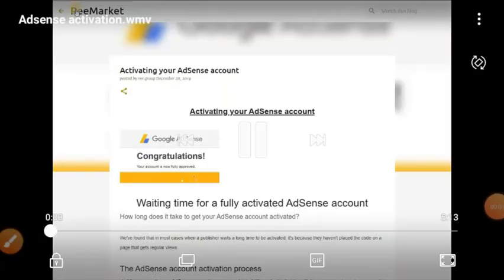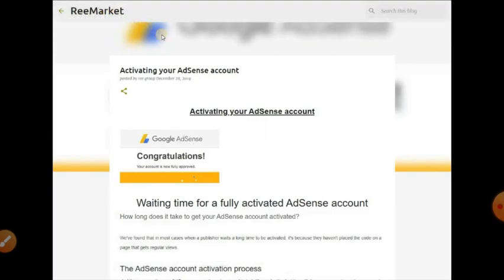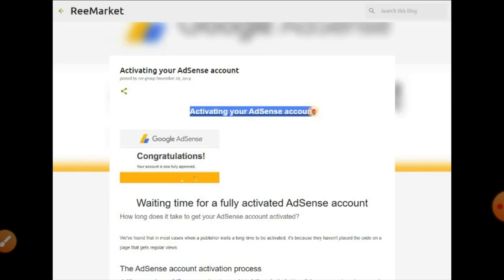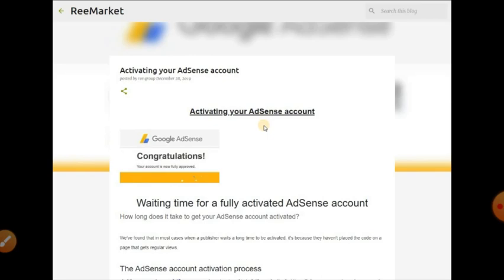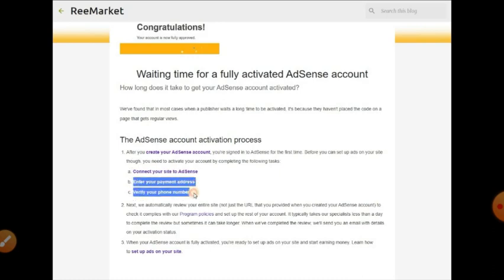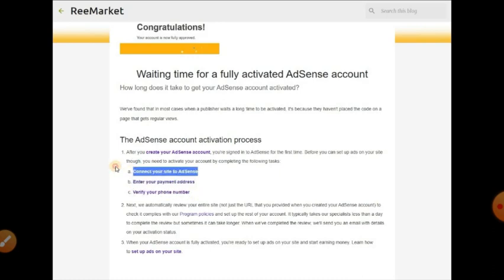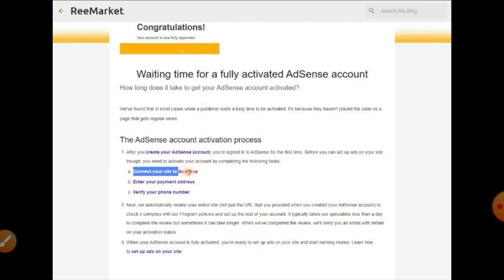Activating your AdSense account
How to activate your Google AdSense account in Tamil. ReeTutorial guides you to learn and activate it successfully. After you create your AdSense account, you need to activate it. In this video tutorial, I show you how to easily setup Google Adsense in Tamil.